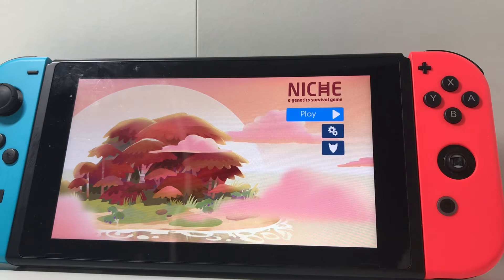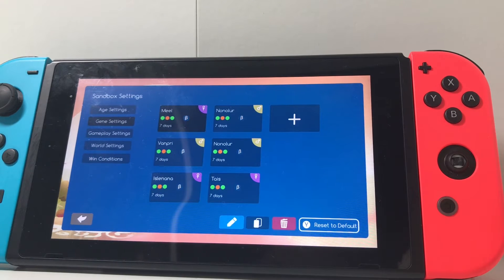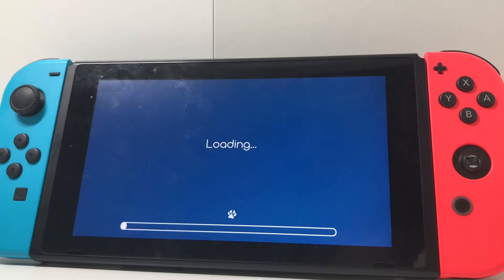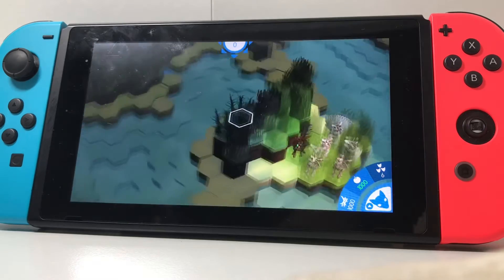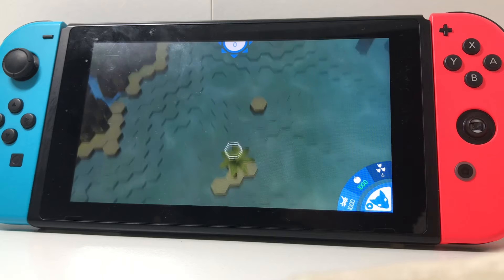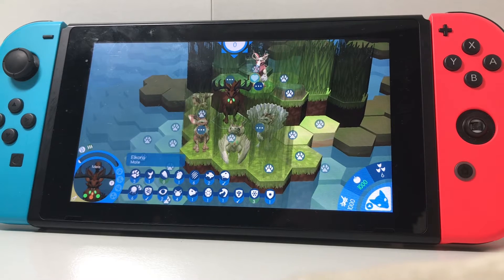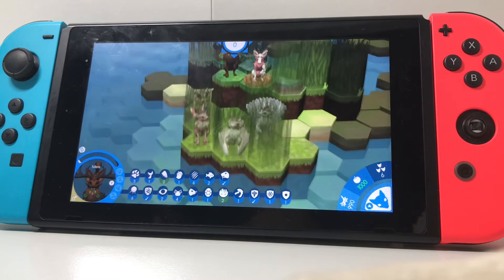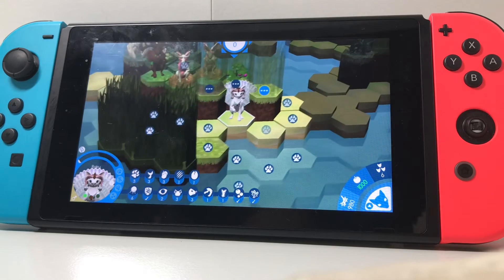Niche but I just talk about genes (stay to the end)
Foxo talks at da end